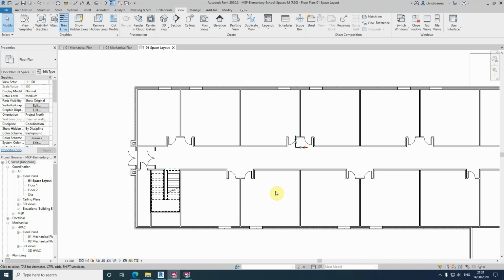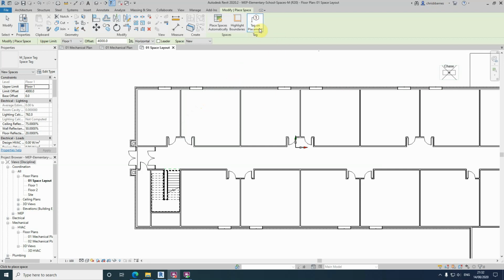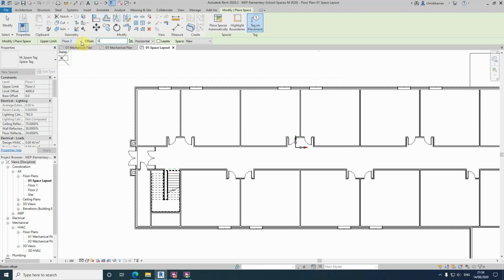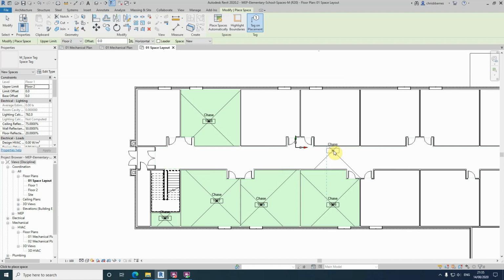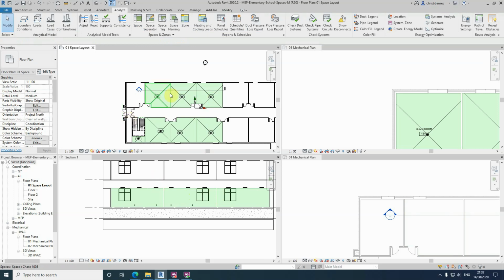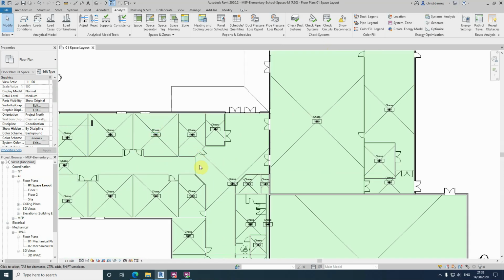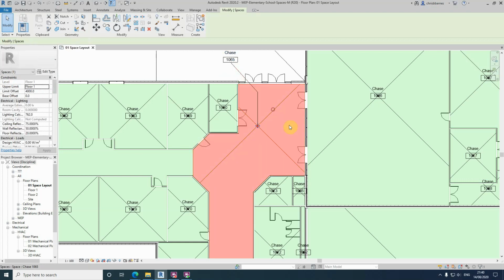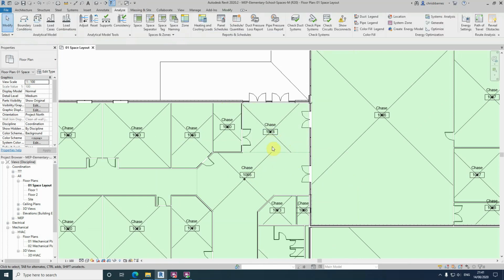6 02 Adding Spaces